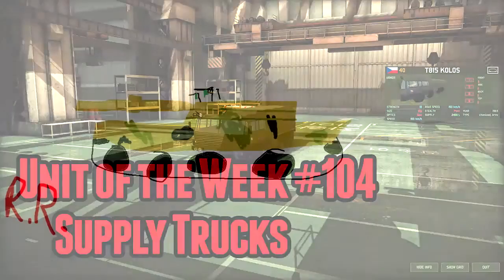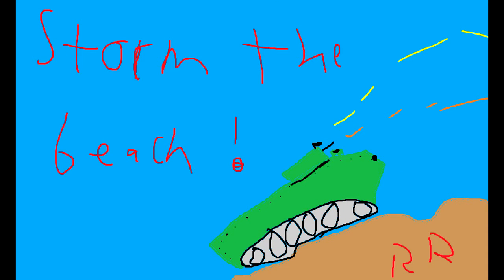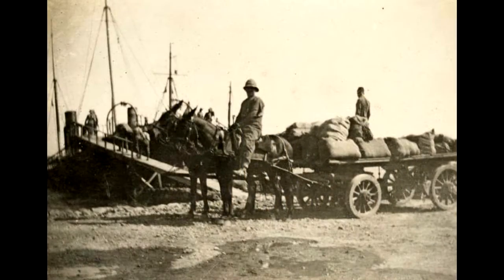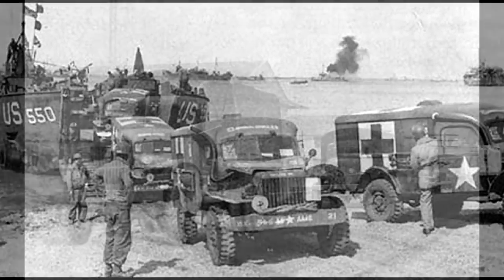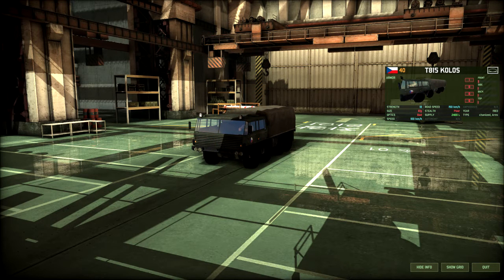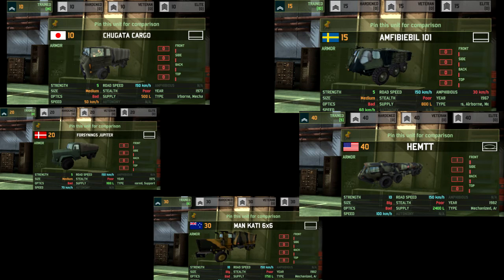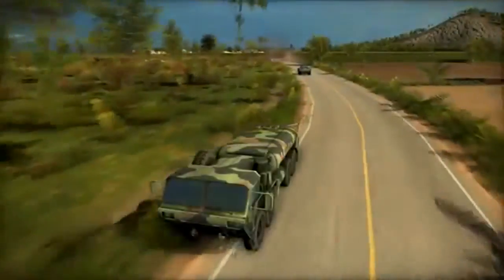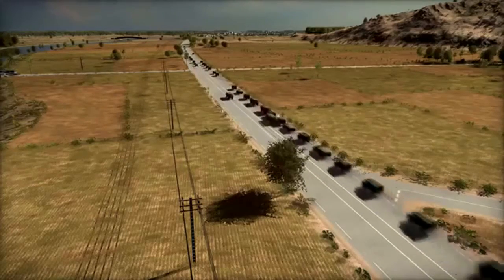Unit of the week #104 (Supply Trucks)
Thanks for sticking around for so long, hopefully we can make it to 156!